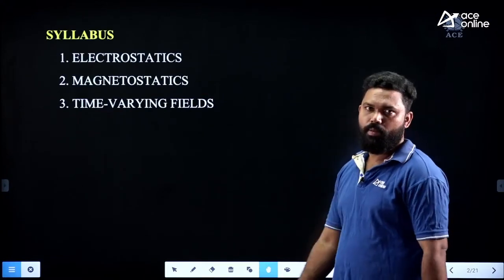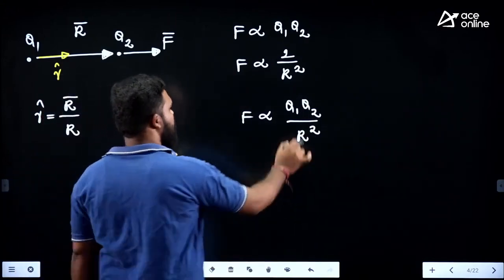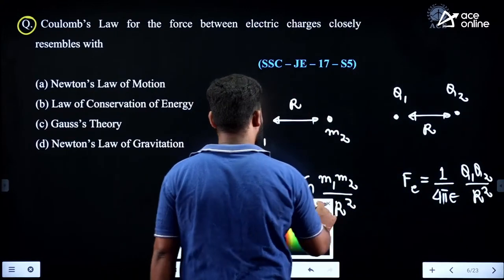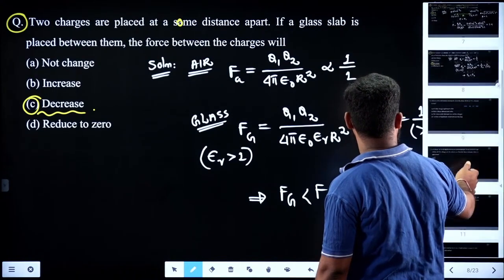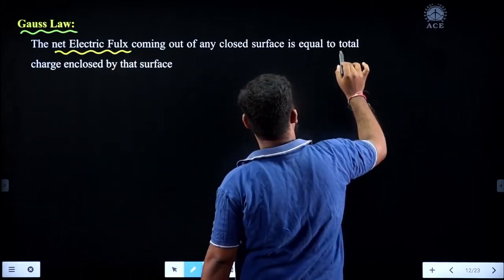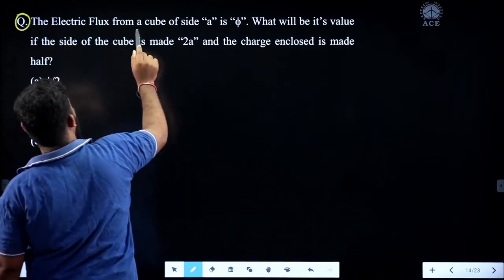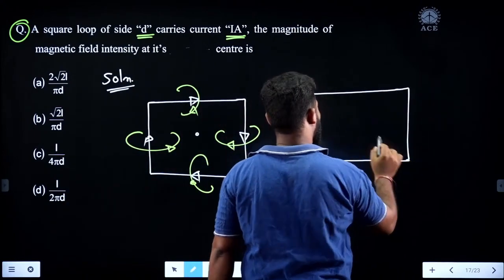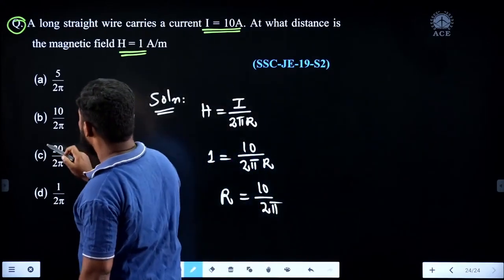EMF : RRB JE - EEE | Important Concepts & Questions | Vivek Sir | ACE Online | ACE Engg. Academy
In this Live Session, Mr. Vivek Sir will be analyzing the Electromotive Force (EMF) topic in RRB JE - EEE, dealing with Important concepts and Questions, by furnishing solutions to some of the questions to help the candidates to understand the concepts and approach to solving similar problems. This session Grasp the opportunity to assess your strengths and weaknesses regardless of your level of experience and optimize your chances of cracking the RRB JE exam. Don't miss this informative session that can have a substantial influence on your exam preparation.